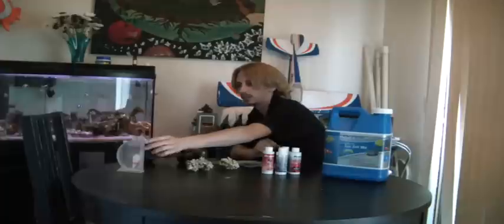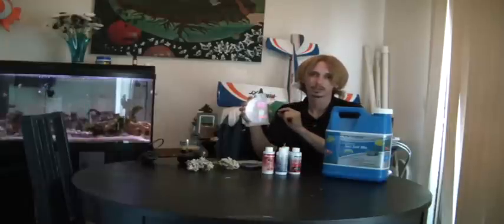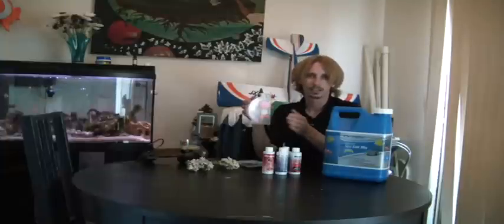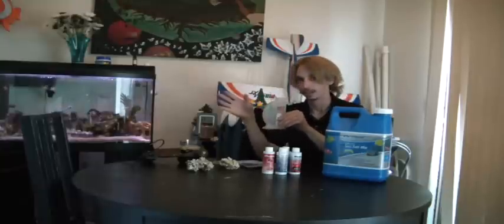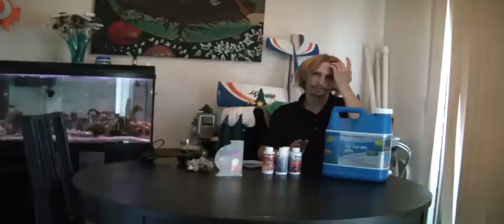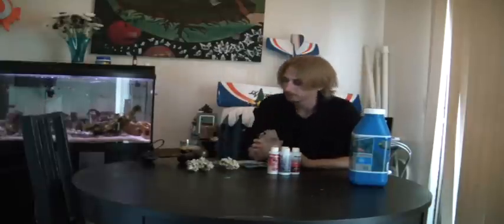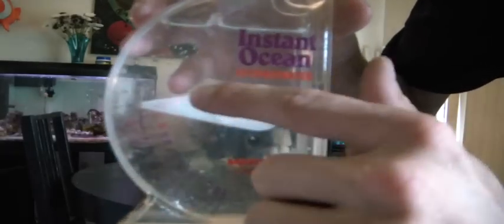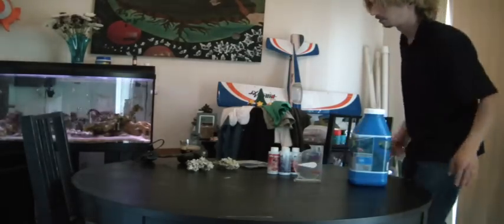How to setup a saltwater tank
In this video I describe how to setup a saltwater fish tank